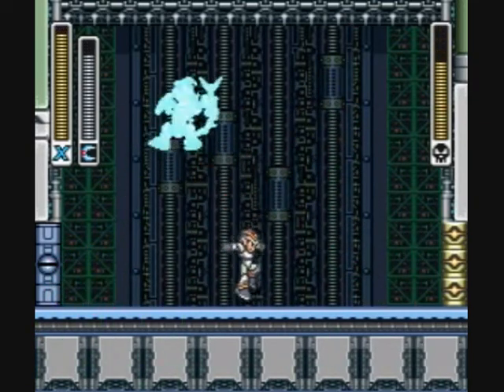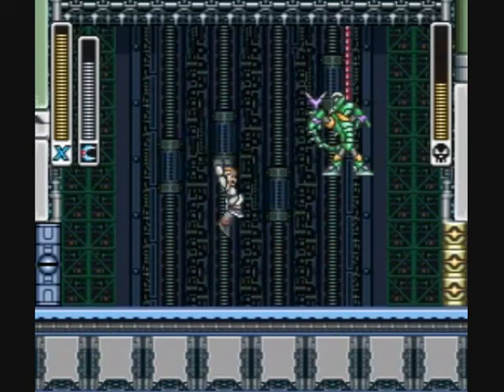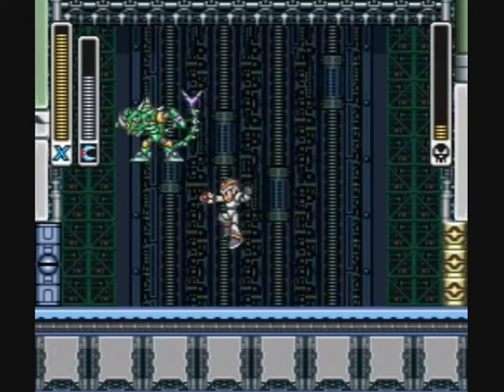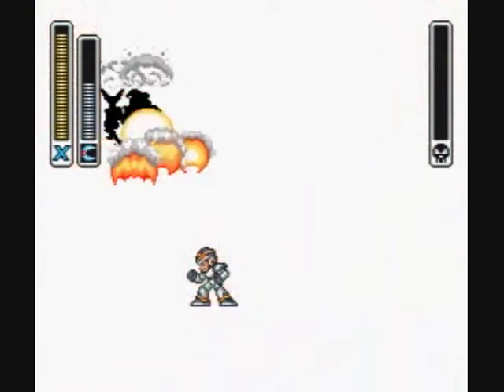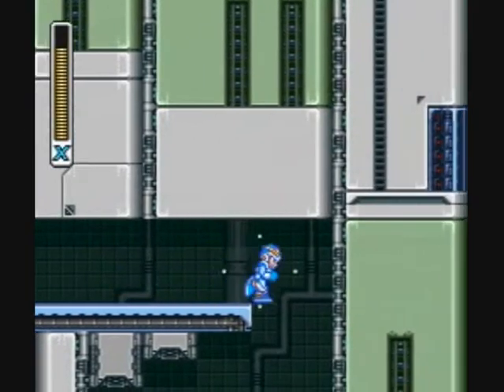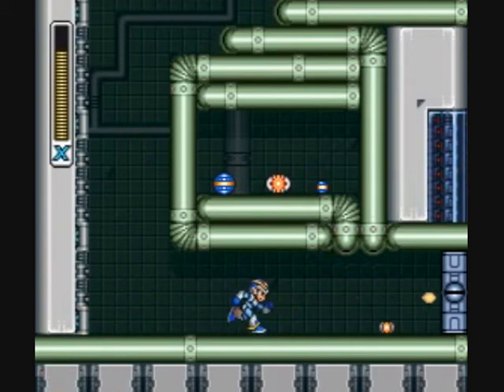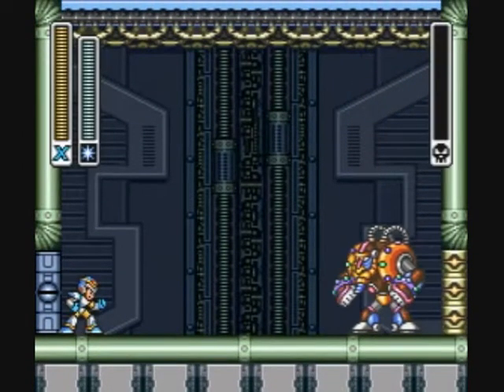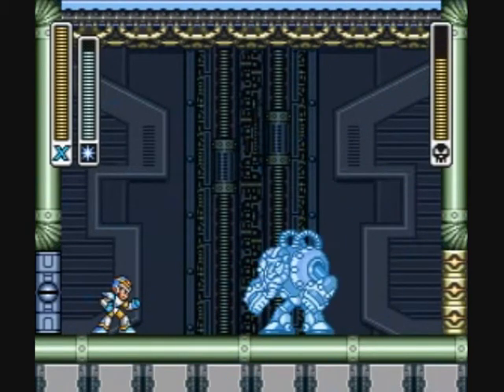The Ultimate Gamer's Guide - Mega Man X - Ep. 13/14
This is the 23rd installment of my video game guide series. These videos document my personal strategies in playing classic video games. This series focuses on the Capcom title Mega Man X.

Only comment if you like the videos, have questions, or suggestions for either games or how to make my videos better. Your feedback will be appreciated.